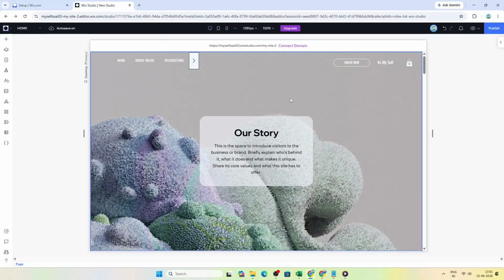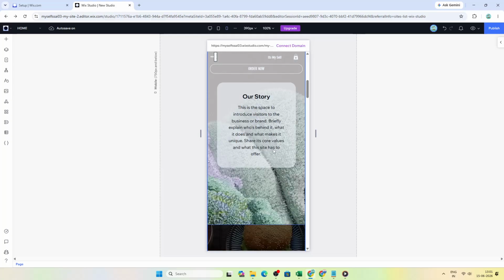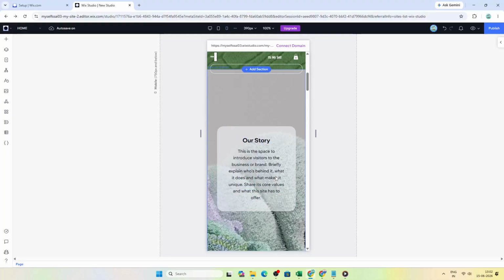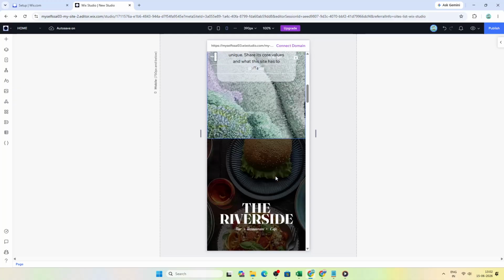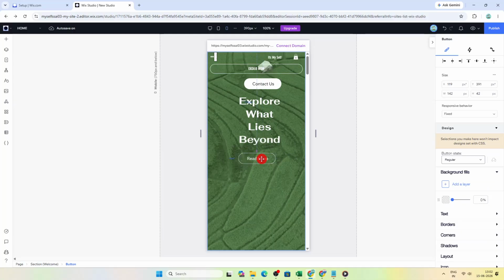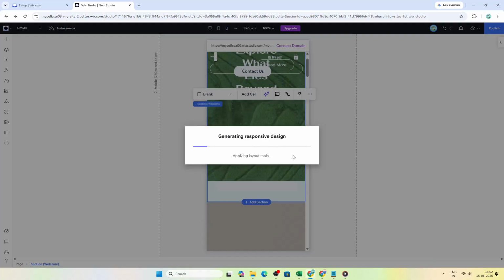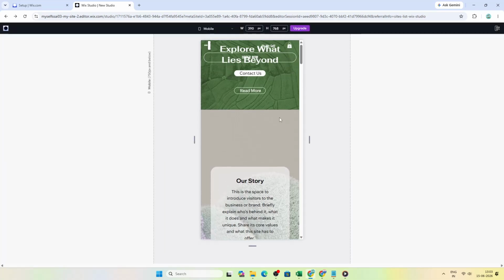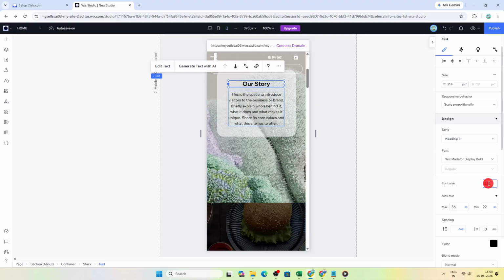How To Optimize Mobile Performance In Wix Studio (Step-by-step Beginner Tutorial)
Learn how to optimize mobile performance in Wix Studio with this step-by-step beginner tutorial. Improving your Wix Studio mobile SEO and site speed is essential for ranking higher and providing a better user experience.